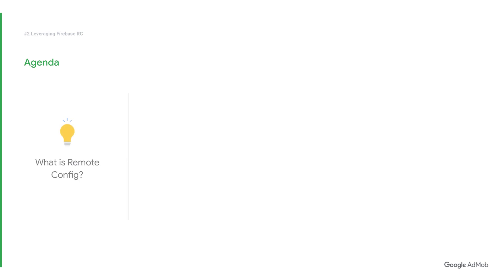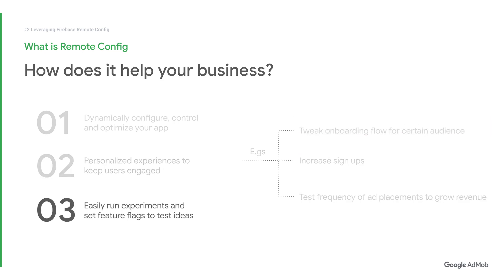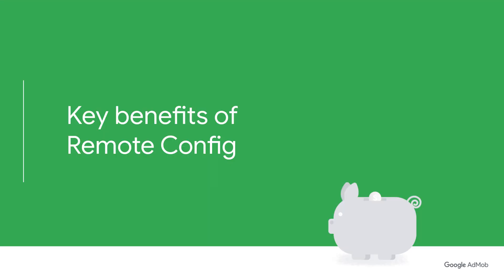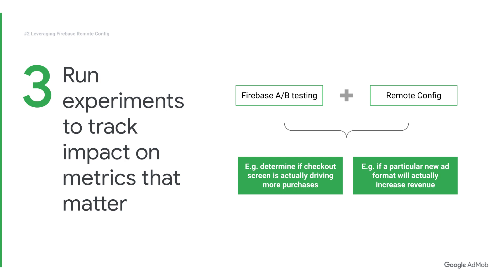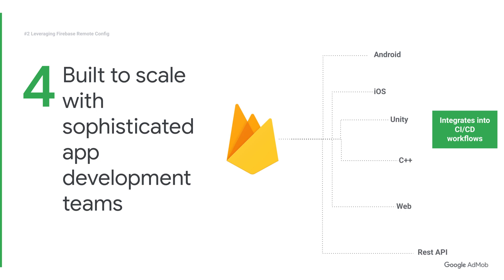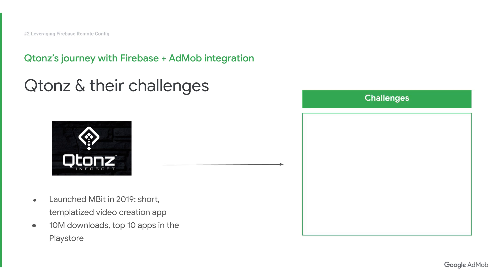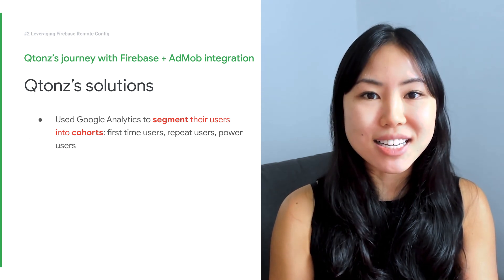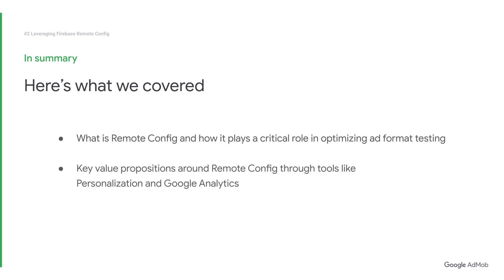How to leverage Firebase Remote Config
In this second part of AdMob’s 3 part Firebase and AdMob series, we will be focusing on Remote Config as a tool and how it complements AdMob for your app business. By deep diving into Remote Config, we demonstrate how this tool can help optimize ad format testing.